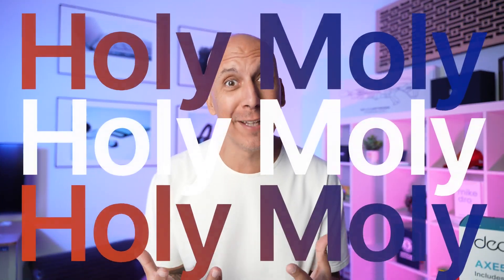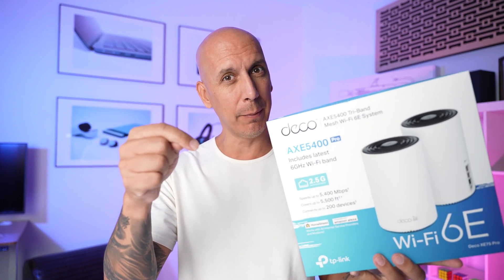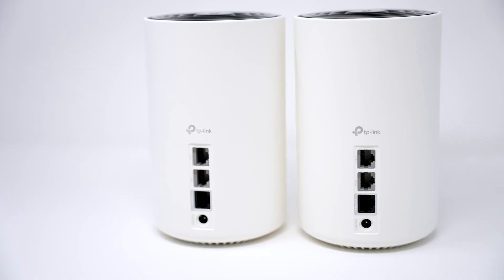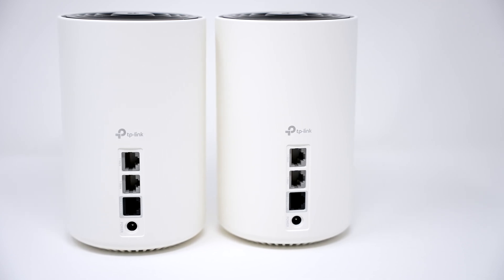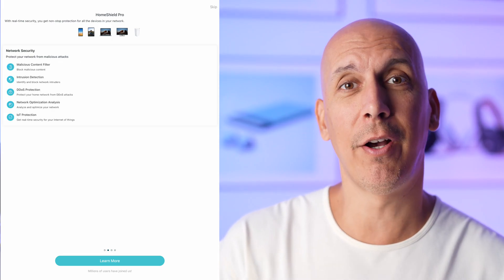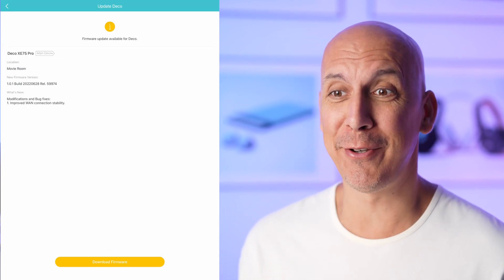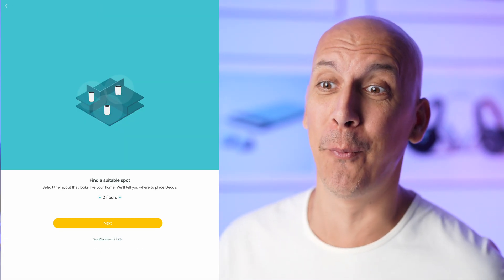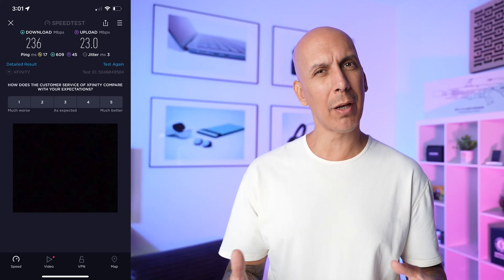TP Link Deco XE75 Pro - FAST, Long Range WiFi 6E is Here!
Looking to upgrade your wifi system? Today I'm talking about the TP Link Deco XE75 Pro Wifi System. It really impressed me with the faster speeds but also with all the advanced features it provides!

Chapters:
00:00 - Setup
03:36 Speed tests
04:46 - Advanced Settings (the juicy stuff!)
08:27 - TP Links Genius
11:53 - Love ya'll's comments!